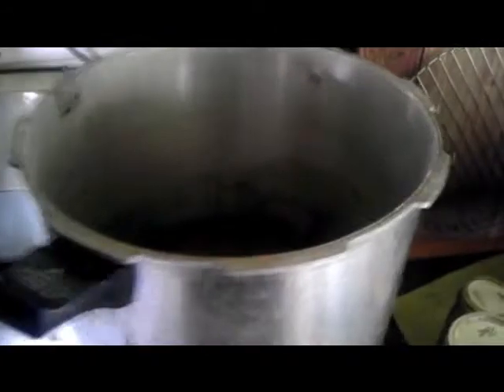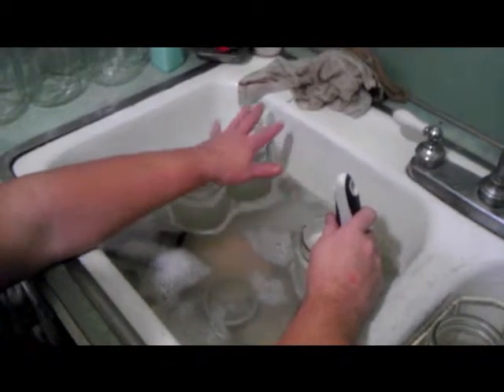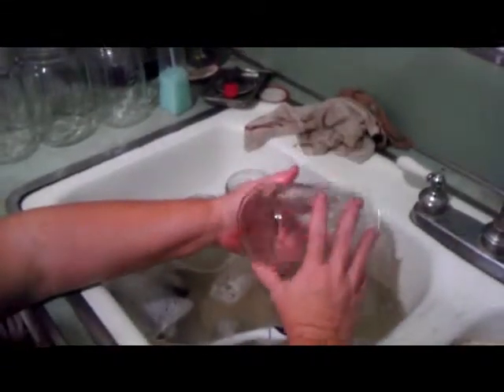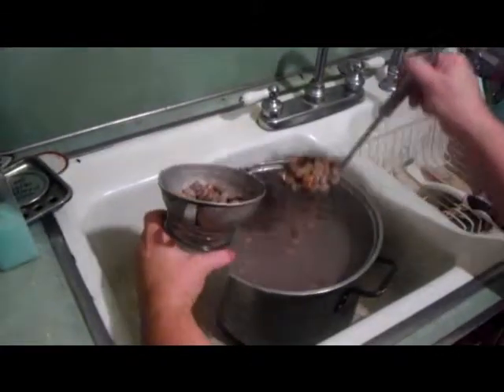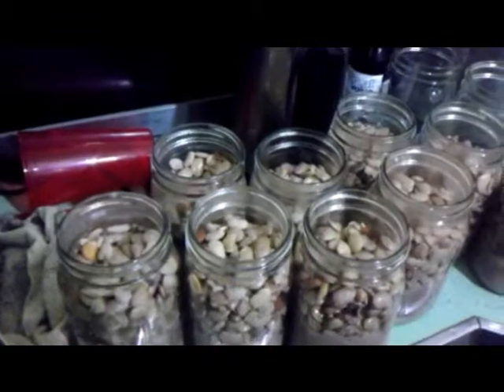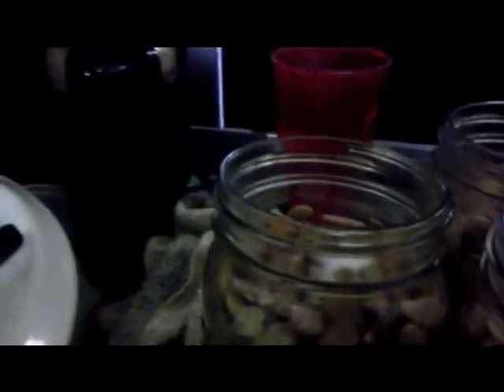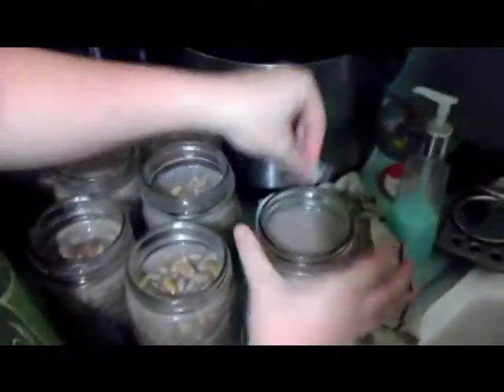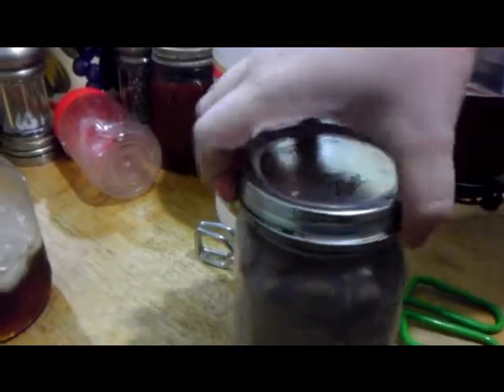canning beans for winter and prepping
my wife and I over helping out with the canning of our food we grew in the garden.